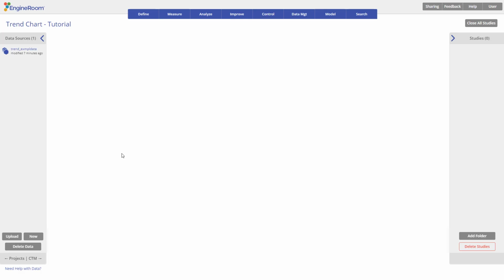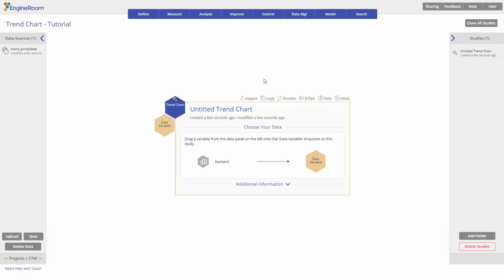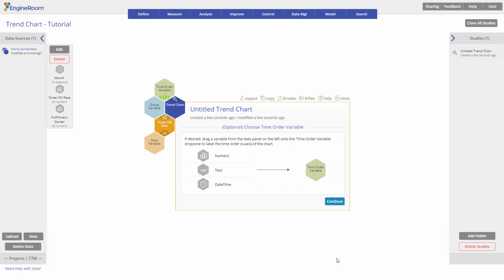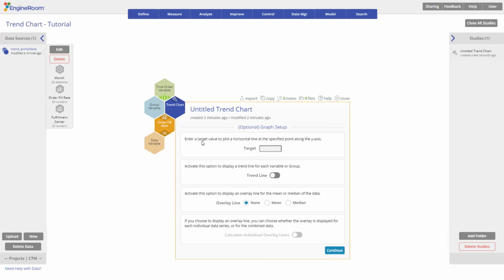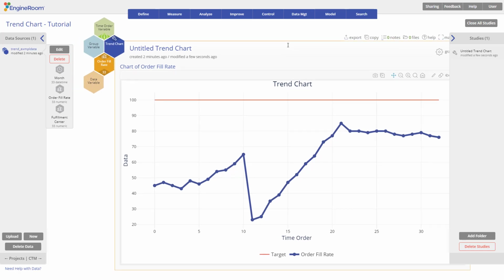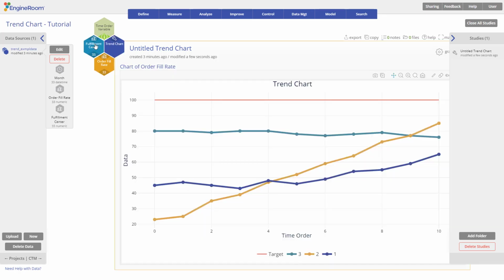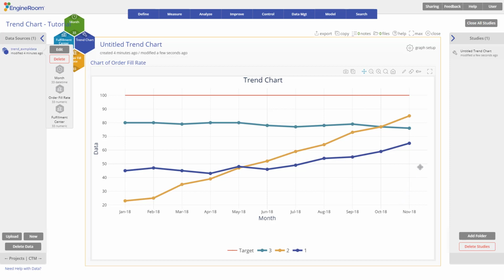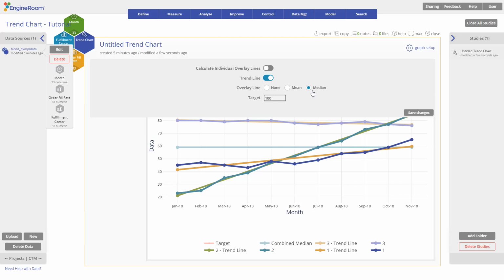Learn How To Use The Trend Chart Tool In EngineRoom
This tutorial provides a detailed explanation of how to use the Trend Chart Tool in EngineRoom®, MoreSteam's online data-analysis software. The Trend Chart shows trends in data over time. Displaying data over time increases understanding of the real performance of a process, particularly with regard to an established target or goal.

View MoreSteam's Lean Six Sigma Toolbox for more information on Trend Charts

EngineRoom® combines graphical and statistical tools for analyzing your data with project management templates, mapping and diagramming tools, and Lean Six Sigma templates. All within a single application.

MoreSteam provides practice-based eLearning and software that help you and your organization to rapidly - and cost-effectively - advance your process improvement performance - no matter where you choose to work.